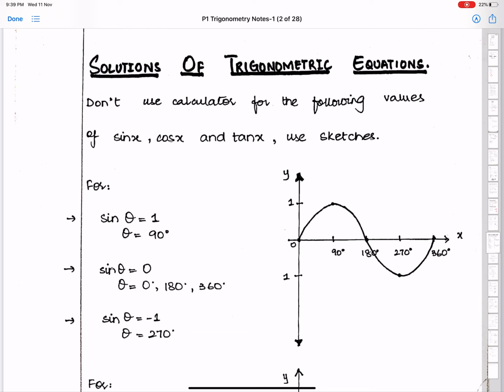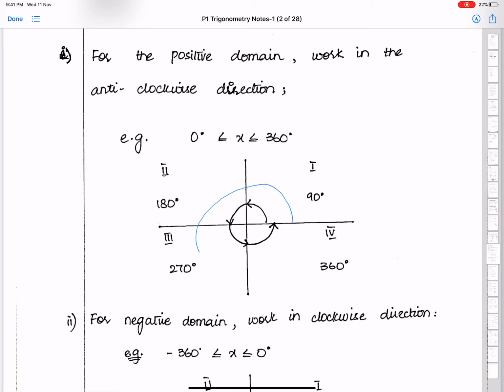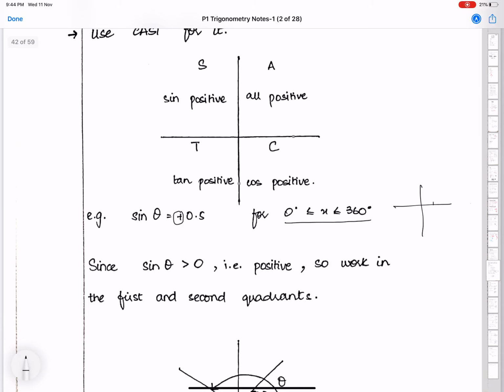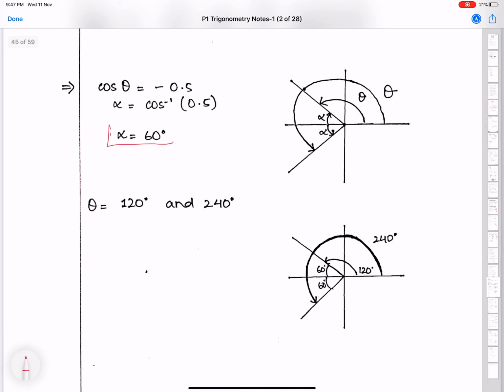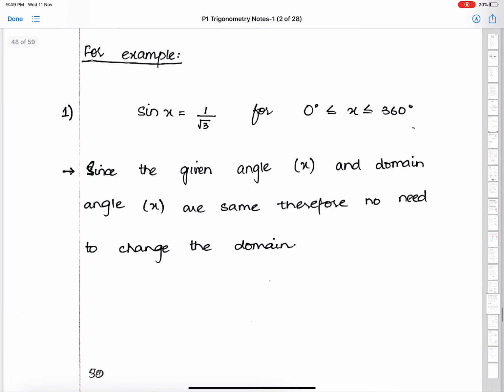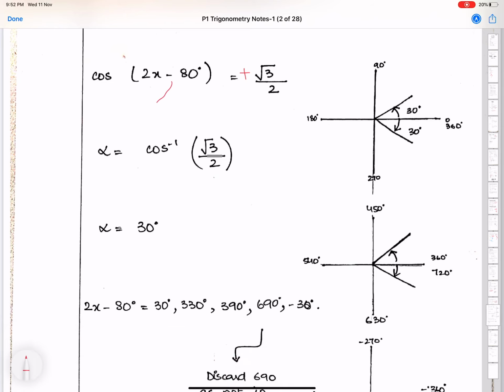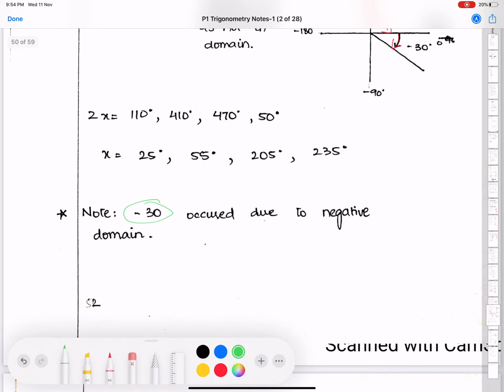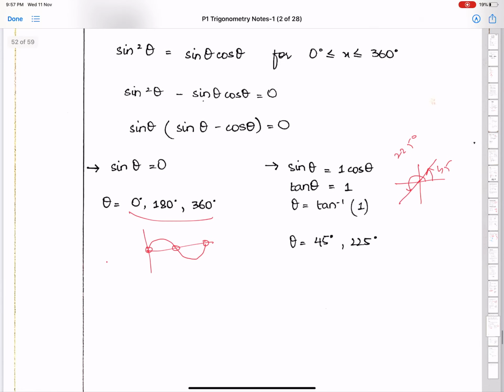A1 Math P1. Trigonometry. Solutions of Trigonometric Equations. Lecture # 4.